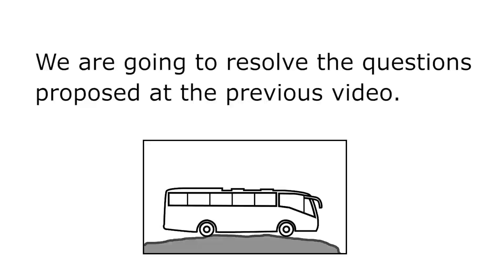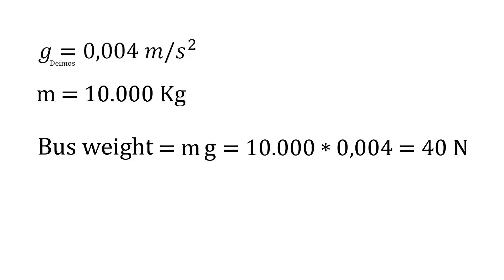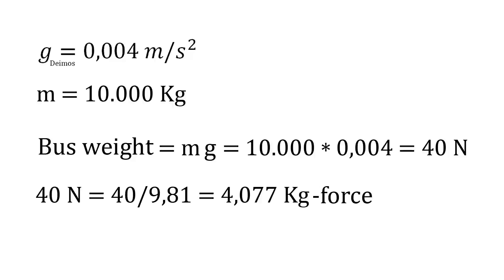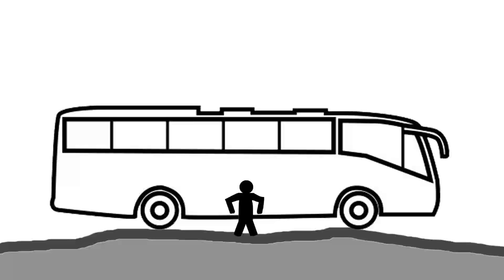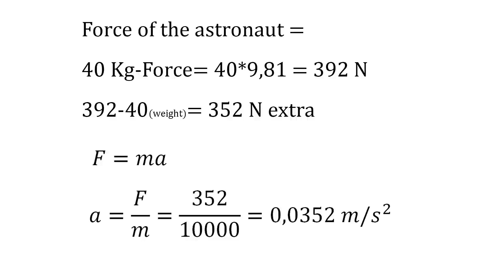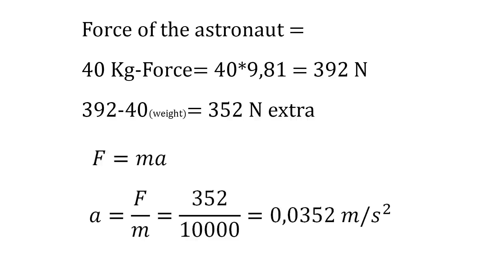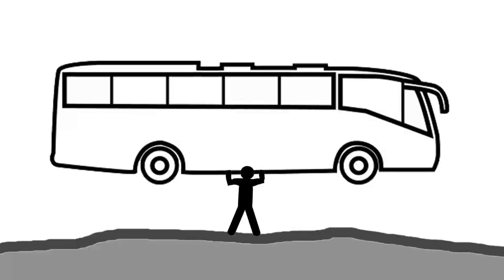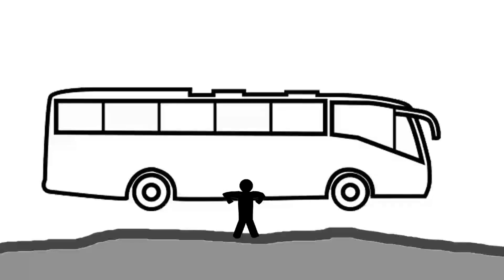Bus at Deimos. Solution to the problem.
Here is the solution to the problem proposed at the previous video.